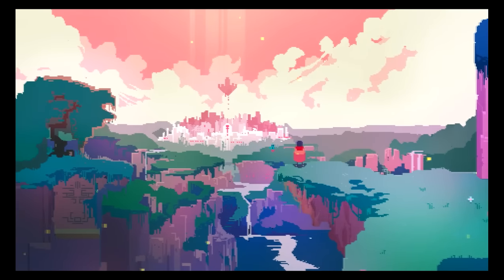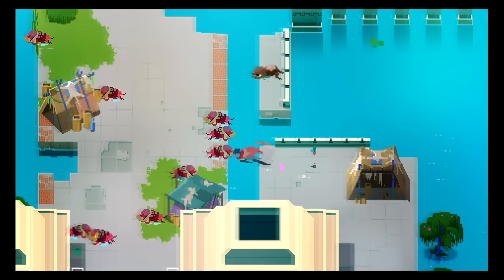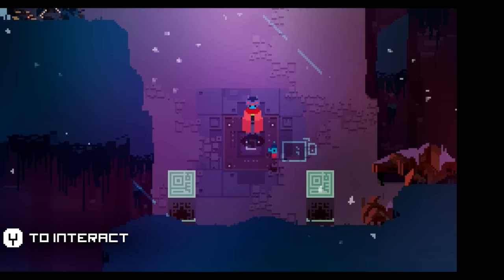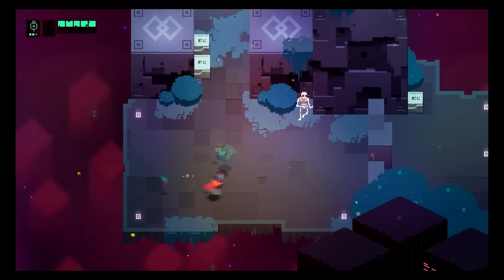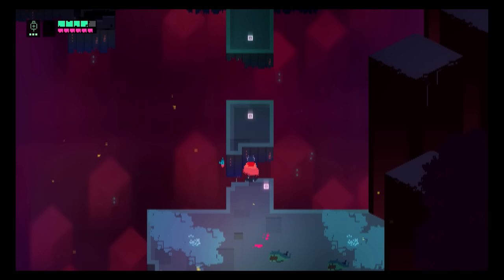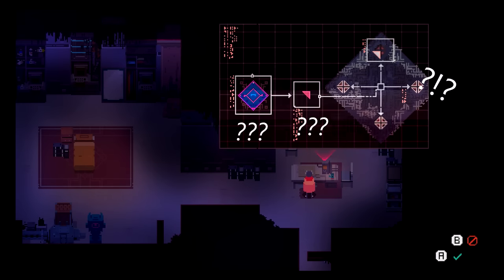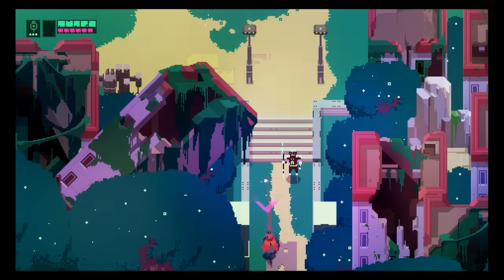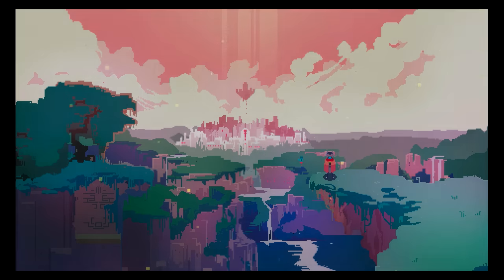Hyper Light Drifter's Tutorial: An Analysis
You can help support Game Soup:
Bitcoin - 1FMPuCoEeXrPxdMnjx1b86nSDEmKem4rzt

This analysis examines Hyper Light Drifter's first 10 minutes: its tutorial.  We look at how the game teaches the player the basic concepts of the game through logical environmental steps and basic mechanical gating.